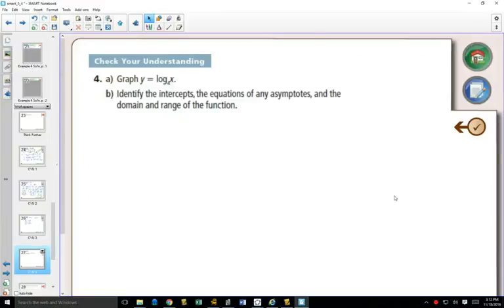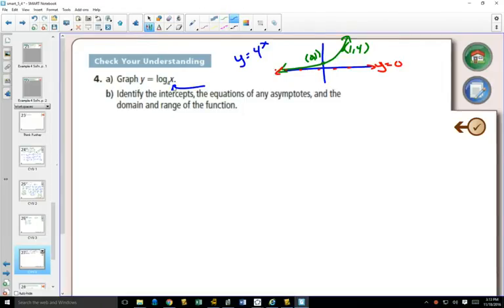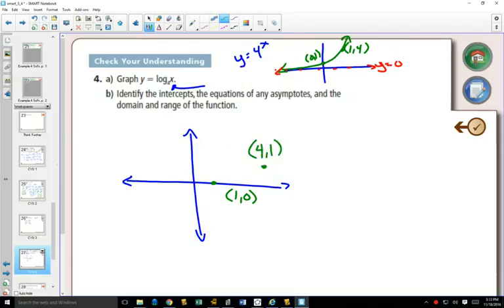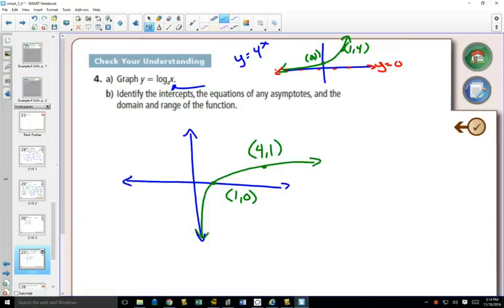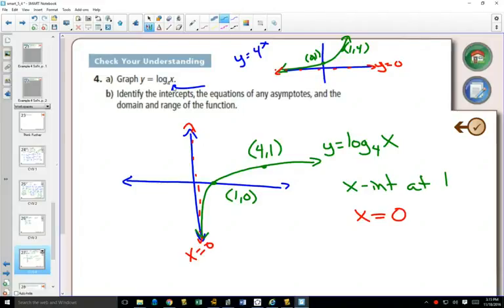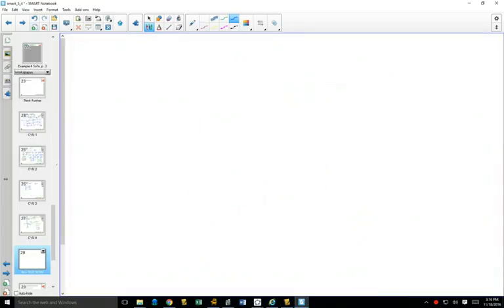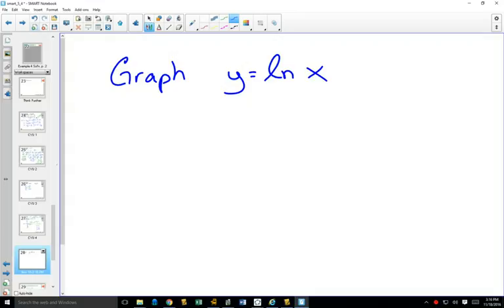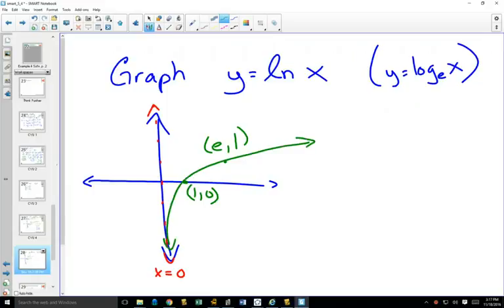40SP 5 4 Example 4